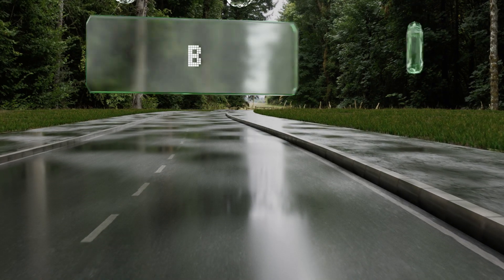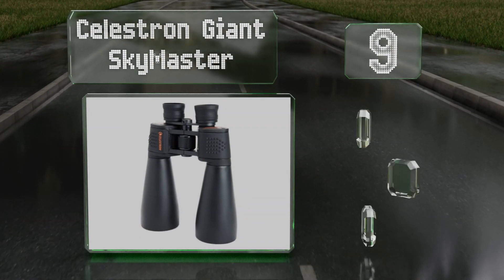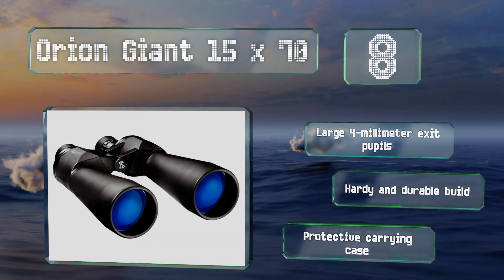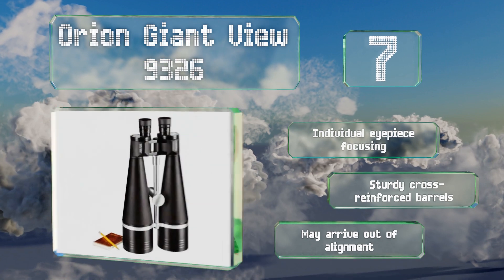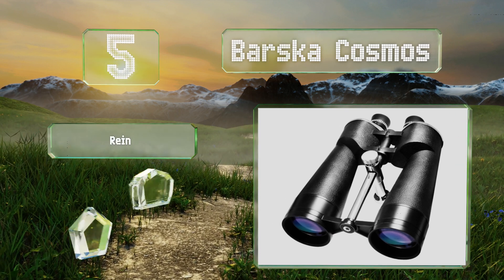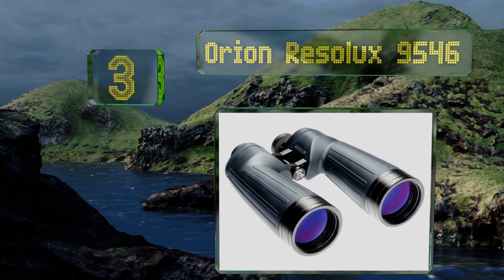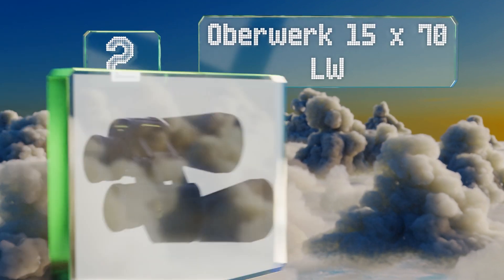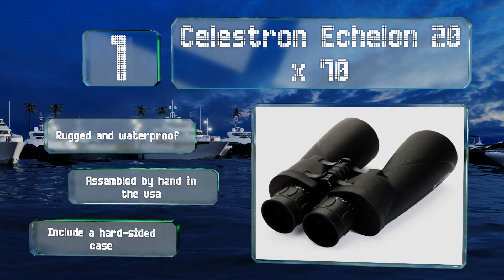10 Best Astronomy Binoculars 2019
Our complete review, including our selection for the year's best astronomy binocular, is exclusively available on Ezvid Wiki.

Astronomy binoculars included in this wiki include the oberwerk 15 x 70 lw, orion resolux 9546, celestron giant skymaster, celestron skymaster astro, orion giant view 9326, barska cosmos, celestron skymaster pro, celestron cometron, orion giant 15 x 70, and celestron echelon 20 x 70.